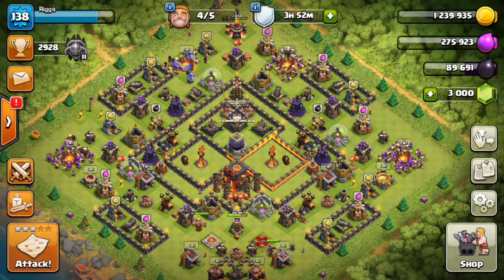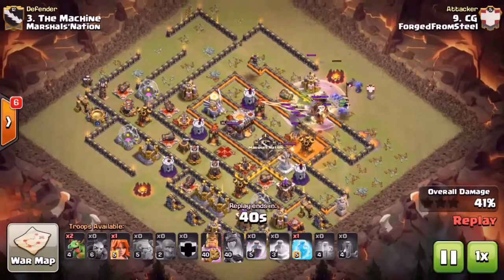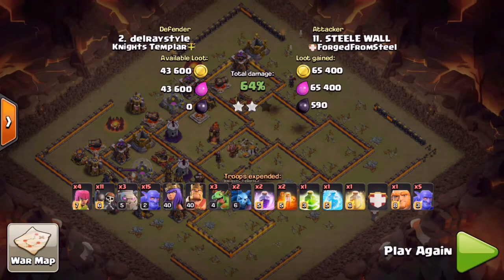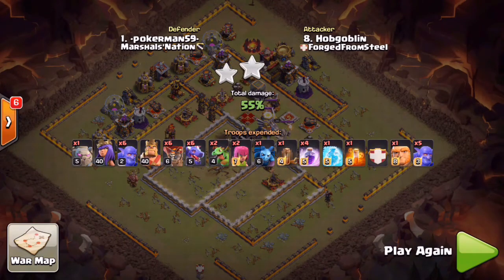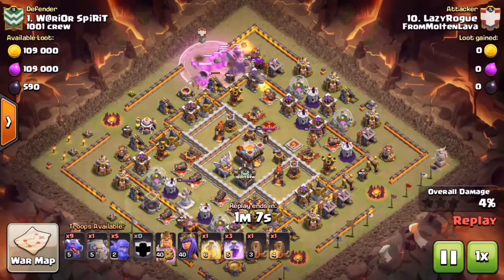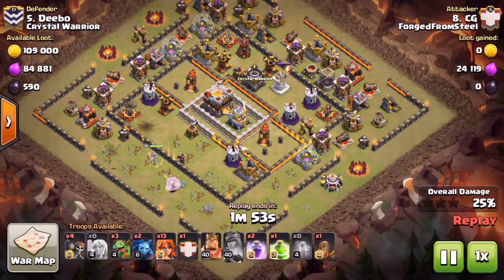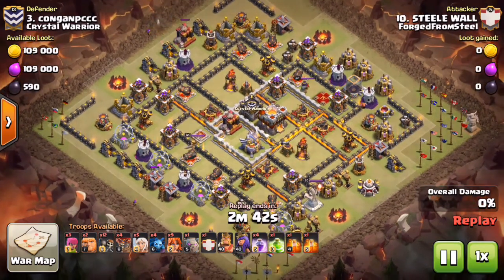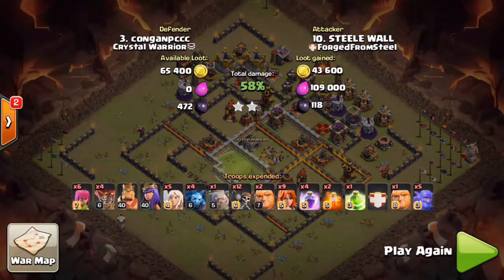The Top 3 10v11 Attack Strategies Right Now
In this video we go over the top 3 attack strategies we're seeing at 10v11. We cover troop and spell comps as well as base identification. Hope this video helps and enjoy!!